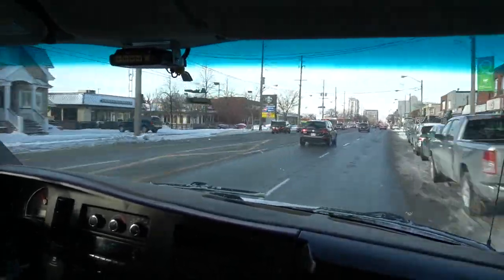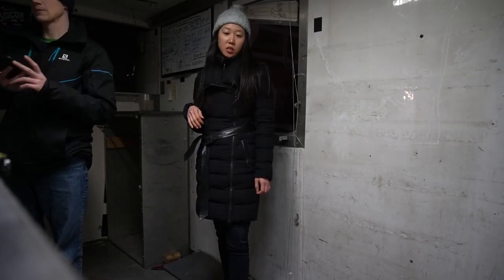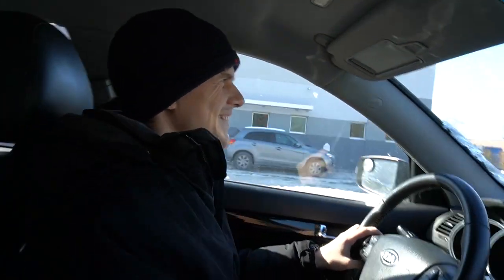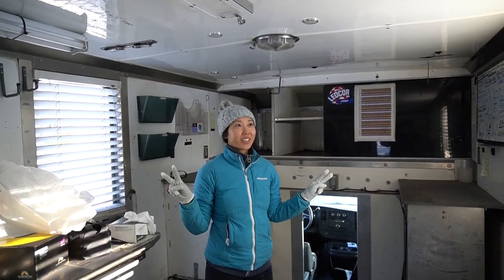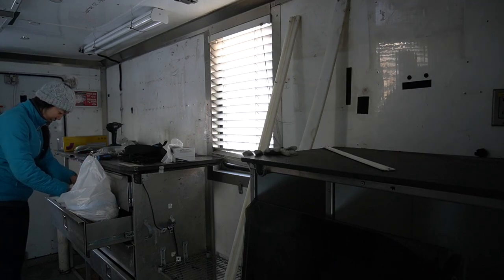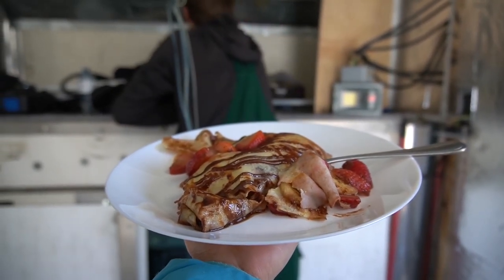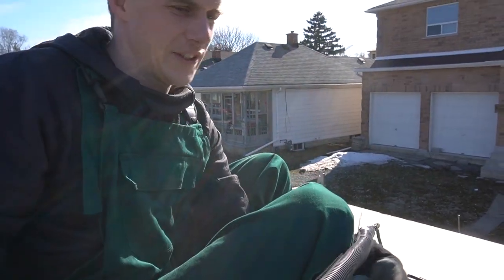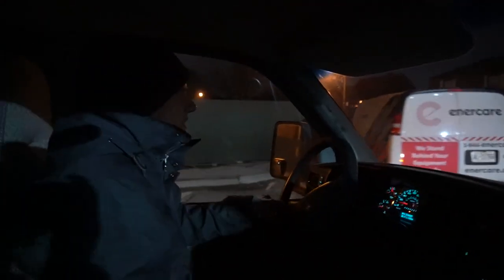Buying Our Box Truck & Demolition | BOX TRUCK CONVERSION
We rewind back to the beginning to show you the events leading up to the BIG DECISION to buy the truck and the clean-up that ensued. We tore out all the walls and furniture, uncovered some leaks, rust, and mycelium, and removed the arrow. Then, we take a quick trip to the dump to chuck everything out. Except the arrow—that is up for sale if you know anyone who needs one!

All of this took place pre-lockdown. We hope this video puts a smile on your face. Take care of yourself, both physically and mentally. We're all in this together. Better days will come.

Featuring songs "Don't Get Cute" and "The Sweetest Thing" by Callan Furlong, check him out:

Our truck is a 2009 GMC Savana G3500 cut-away with a 12 ft box and our dream is to convert it into a camper van for a year-long, North American rock climbing tour. Hence the name, Road to Pitches. Our departure date is set for June 2021.